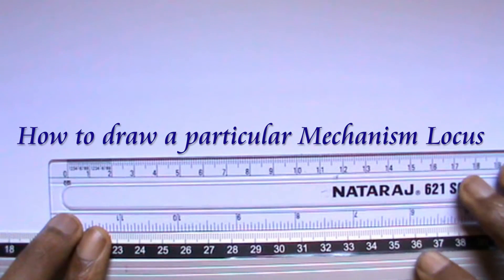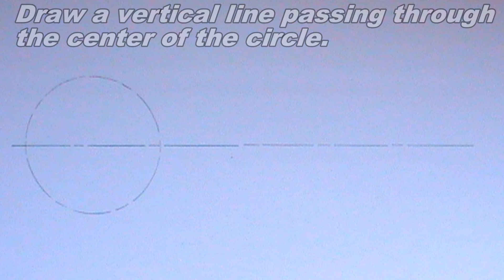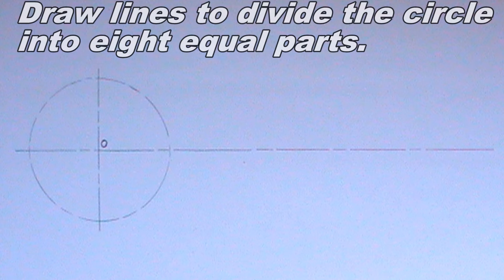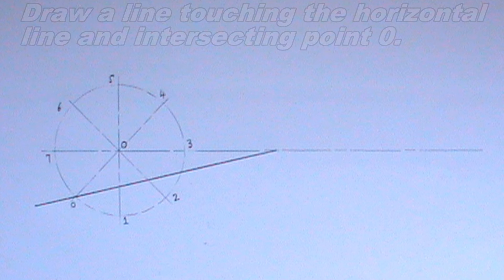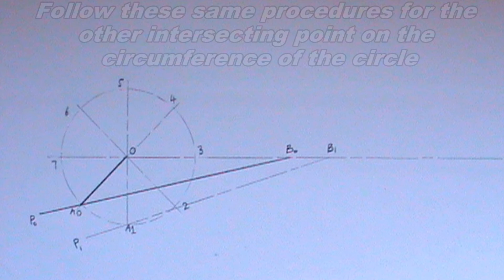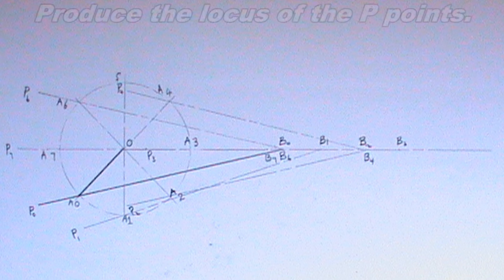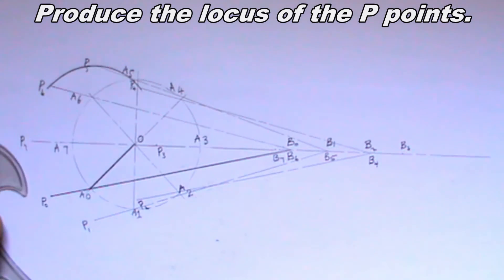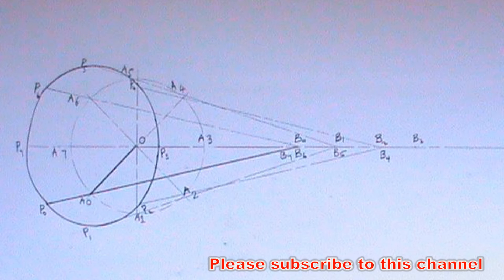HOW TO DRAW MECHANISM LOCI 2 || ENGINEERING DRAWING || TECHNICAL DRAWING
This video explains step by step how to draw mechanism loci 2 in a simple and understandable way.

Instrument Used
Pencil
Ruler
Compass
60-degree set square
T-square
French curve